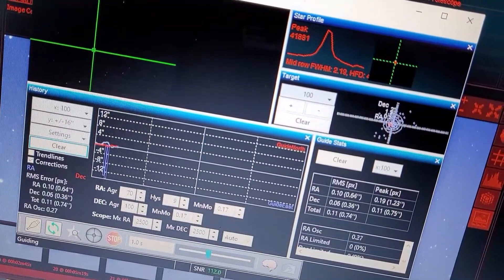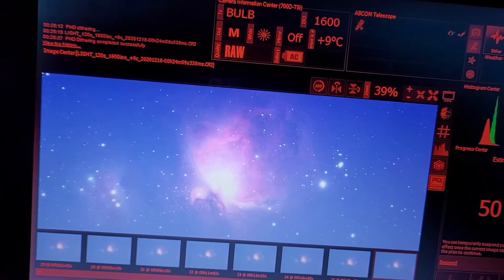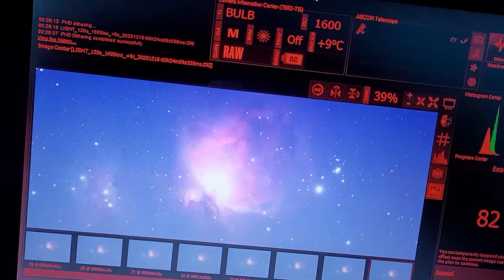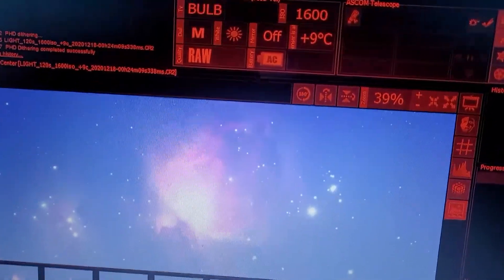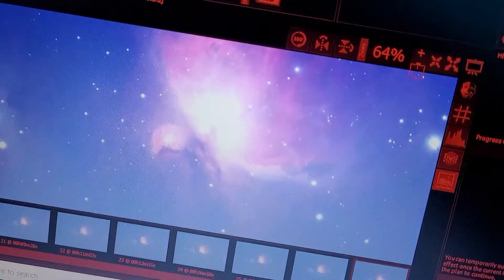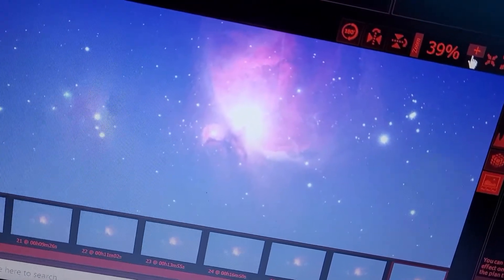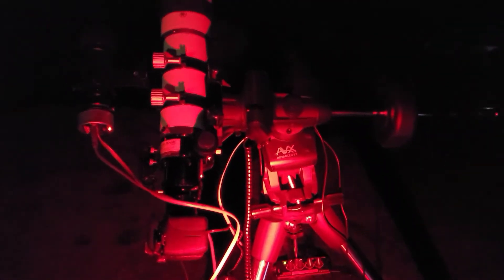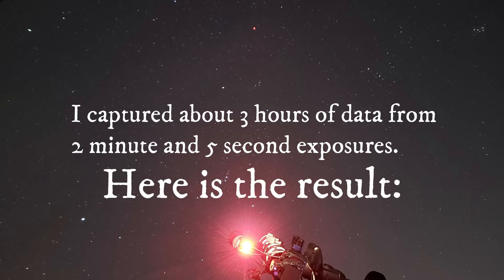Imaging the Great Orion Nebula - M42 and M43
Tonight we visit the great nebula in Orion with the Meade 6000 series telescope on the Celestron advanced VX  mount.

This stunning nebula is always a must in the winter for the northern hemisphere. I created a high dynamic range image from about 3 hours of total data consisting of 2 minute and 5 second exposures. The 5 second exposures are to preserve core details which would otherwise be blown out.

In addition to the telescope and mount, I also used the astronomik CLS filter, astromodified Canon DSLR, and the Meade focal reducer.